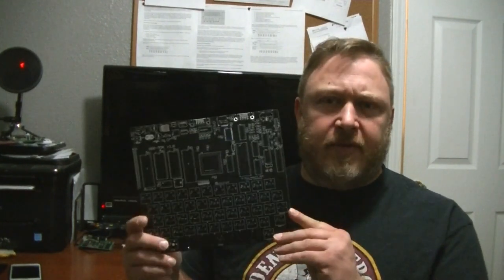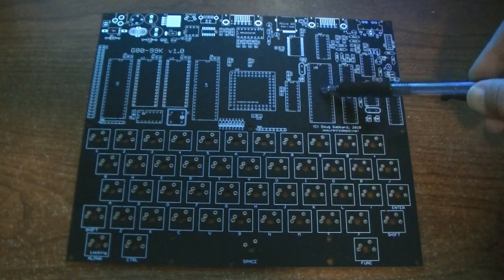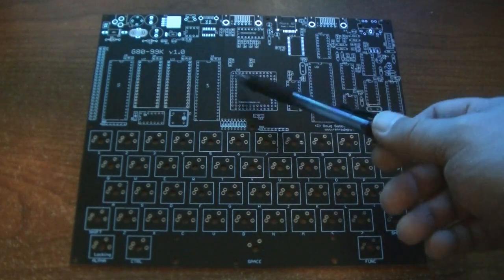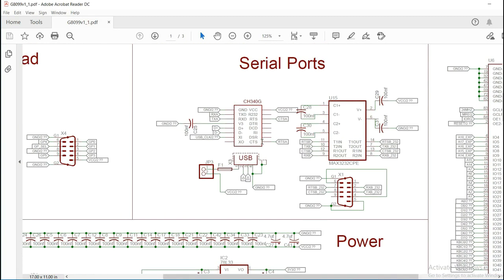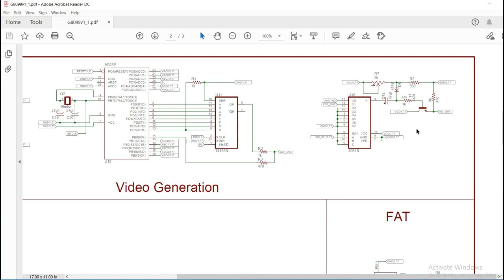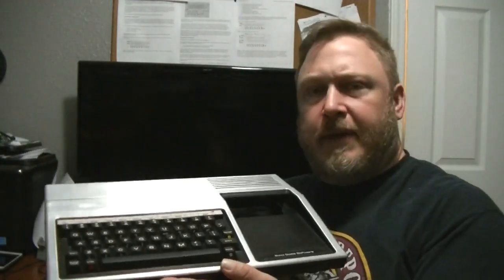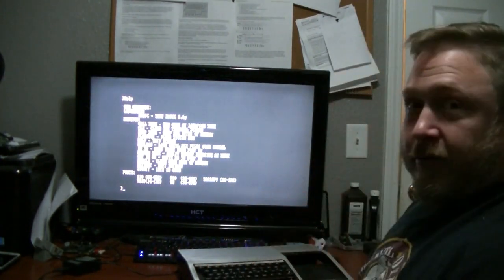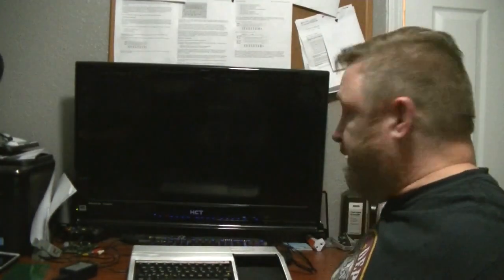Digital Logic Part 5: PCB Design 1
In this episode of the Digital Logic Series, we will take a look at a PCB that I designed using the Altera MAX EPM7128SLC84 CPLD.